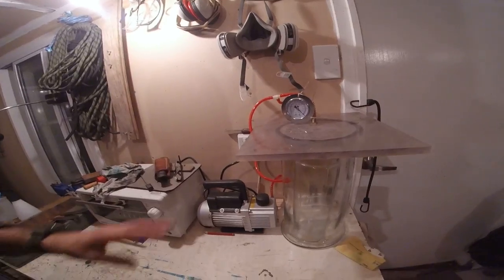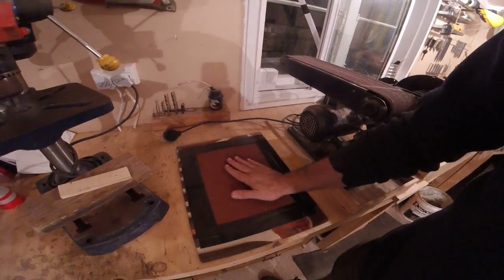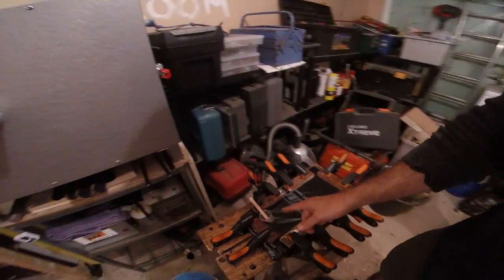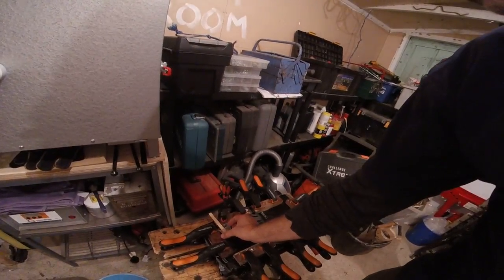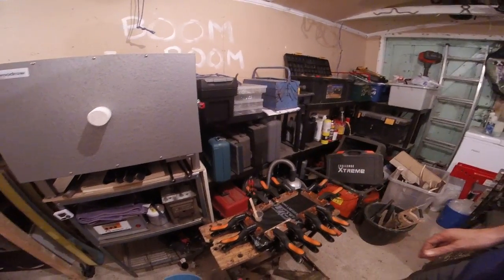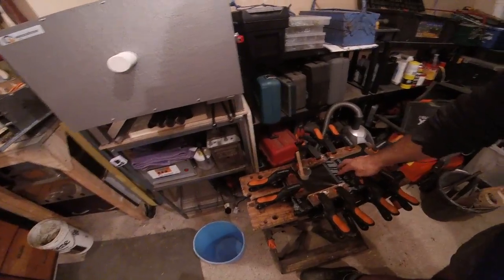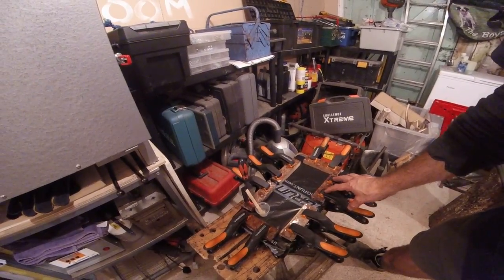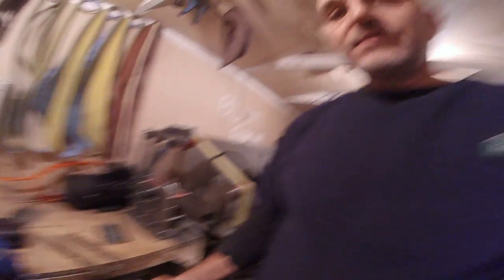fitting handle liners to scales. SGW Custom knives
the process I follow to ensure flat accurate handle scales and how I then fix on the handle liners.
a couple of hints and tips to ensure a top quality finish.